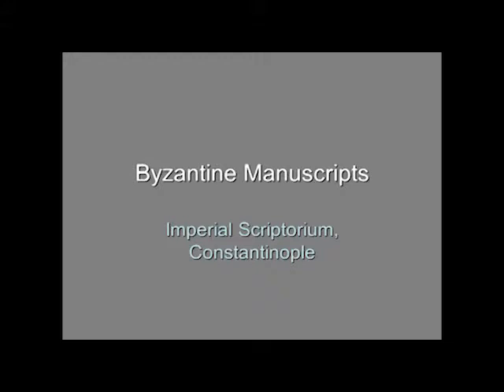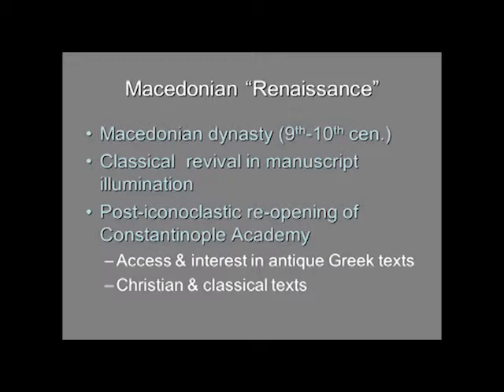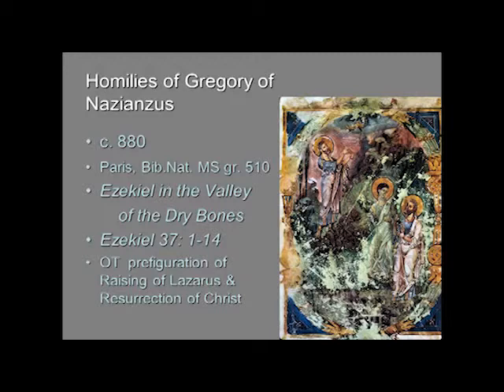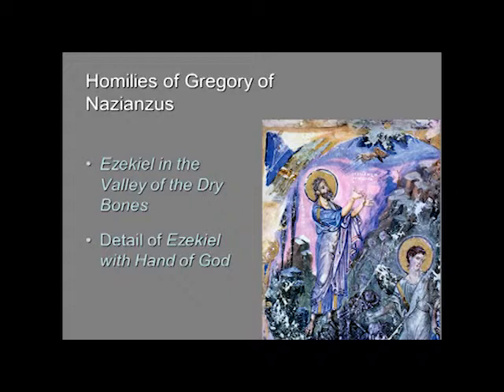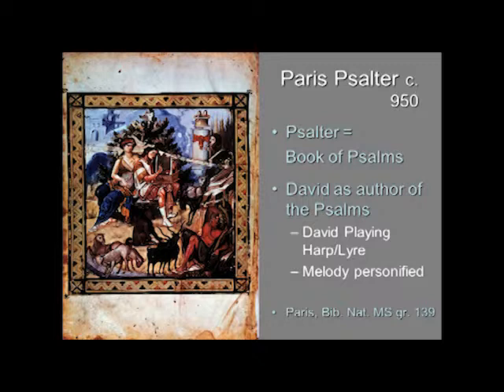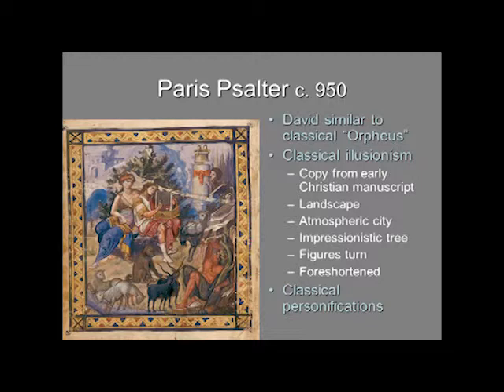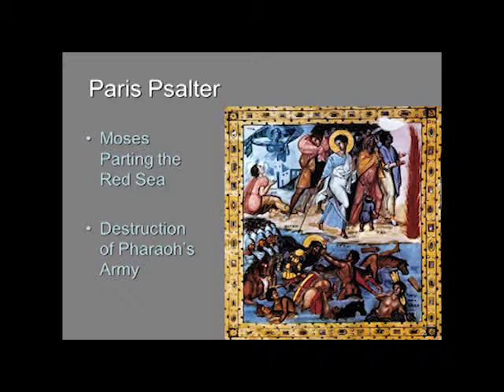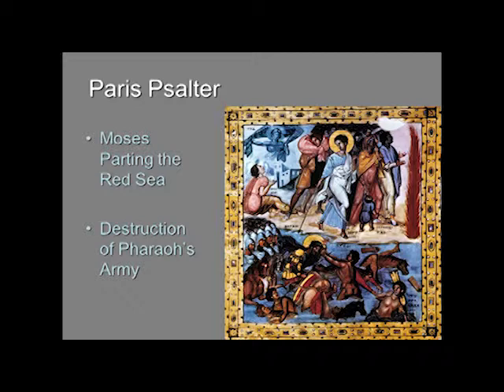Byzantine Manuscripts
Medieval Art
03 H Byzantine Manuscripts